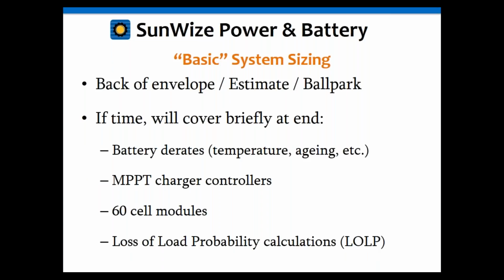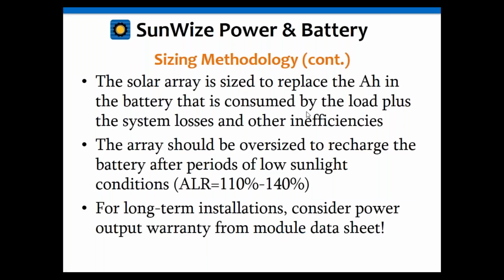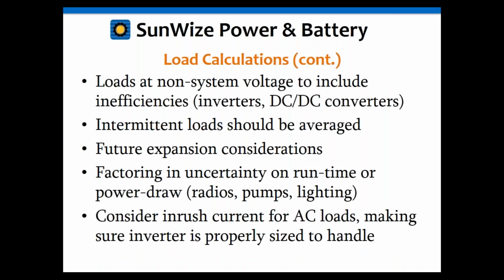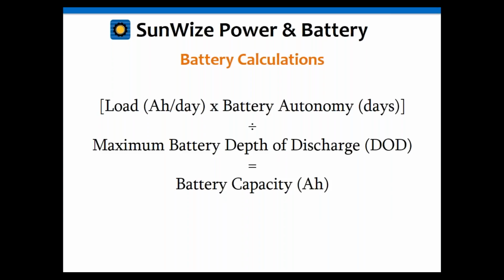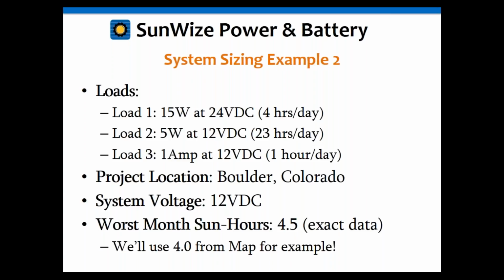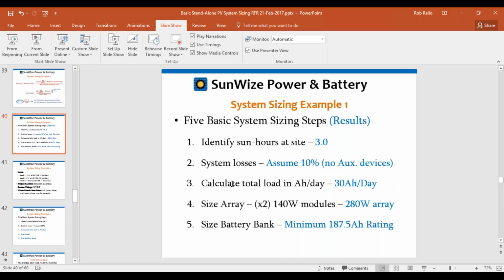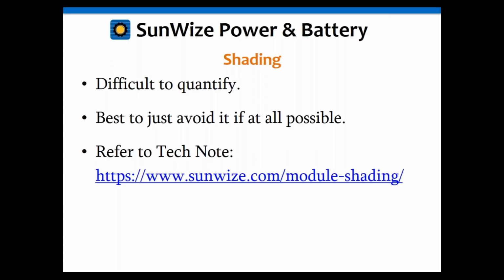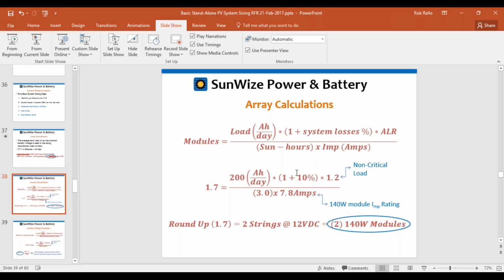Basic Stand Alone PV System Sizing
This educational webinar covers the design basics and major considerations, both technical and non-technical, for stand-alone PV battery systems (also known as off-grid solar systems). We'll be covering nearly all of the basic rules and assumptions that go into creating a reliable off-gird solar system design, leveraging 20+ years of SunWize off-grid solar design expertise.

Included in this presentation will be information on siting/shading/tilt, system overview, definitions, IEEE 1562 guidelines for Array and Battery sizing, other solar & battery sizing considerations, calculating system losses, and much more!